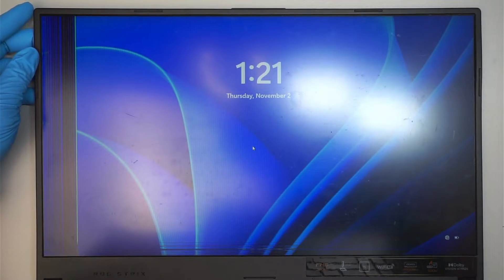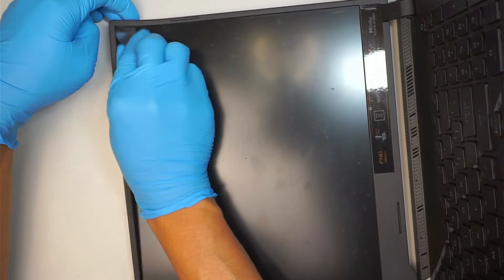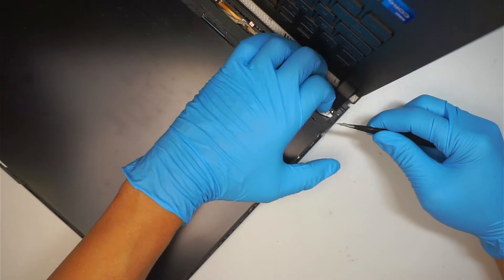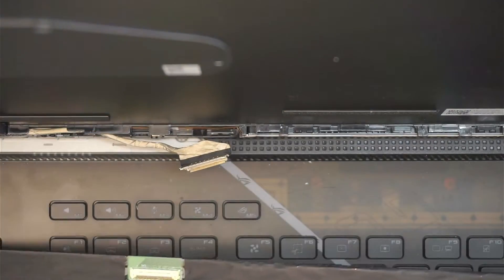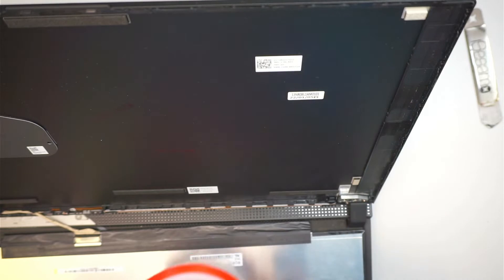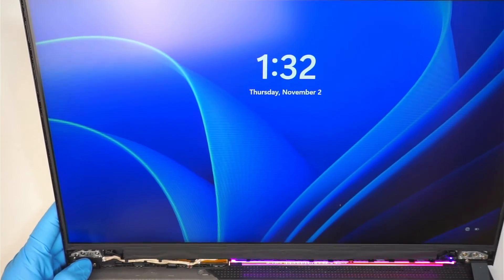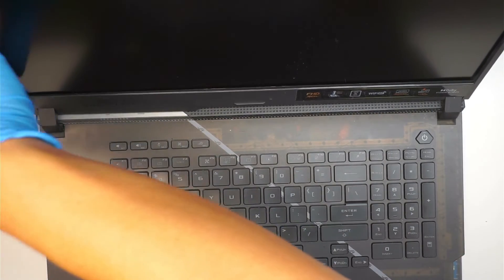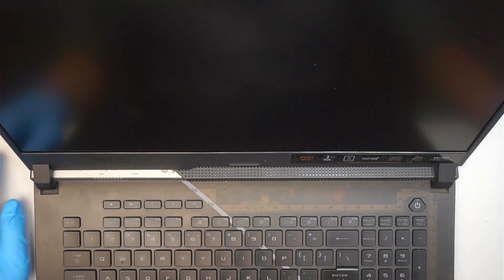Asus rog G733Z Screen Replacement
Is your screen distorted, pixelated or fuzzy color ?
More likely the LCD Screen has gone bad.

This video will give you step by step on how to replace your MSI gaming laptop screen.

The model for this is:
- Asus rog G733Z

Where to buy NE173FHM-NZ6 V8.0 Screen ?
If Amazon does not ship, try from eBay